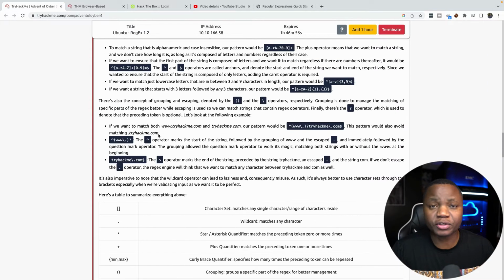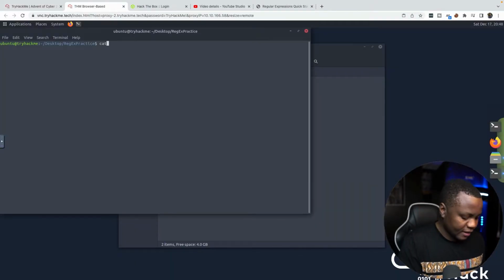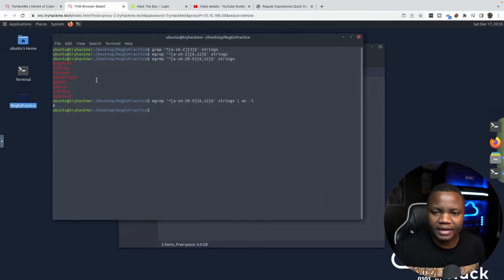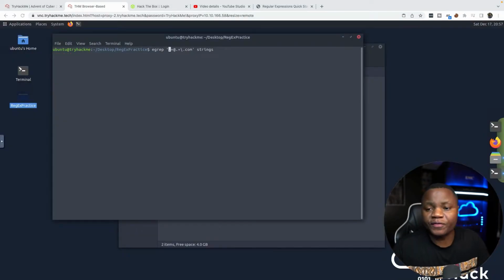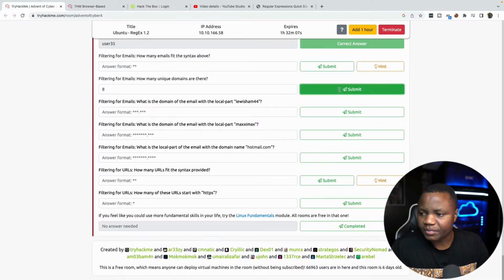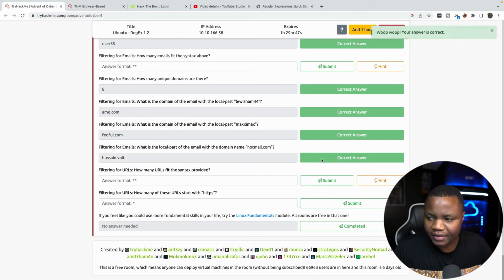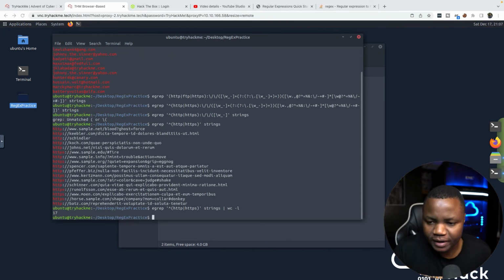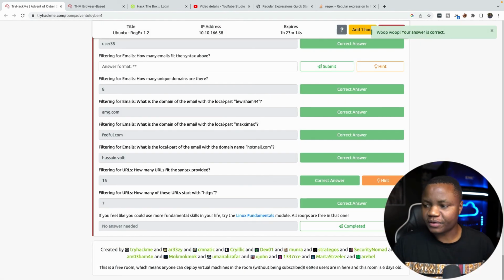Tryhackme Advent of Cyber 2022 CTF Challenge Solutions | Day 17 How To Use Regex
Get started with Cyber Security in 24 days! Learn the basics and complete a new, beginner-friendly security exercise every day leading up to Christmas. It’s an advent calendar but with security challenges instead of chocolate!

Day15 - We look at Regex